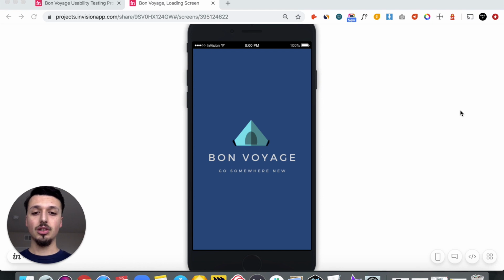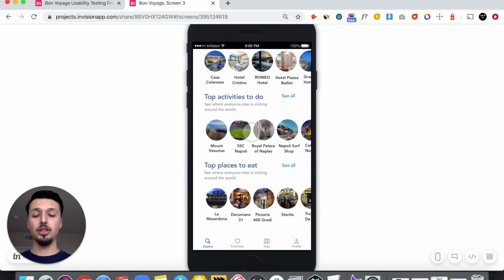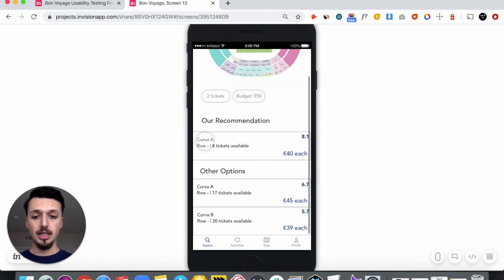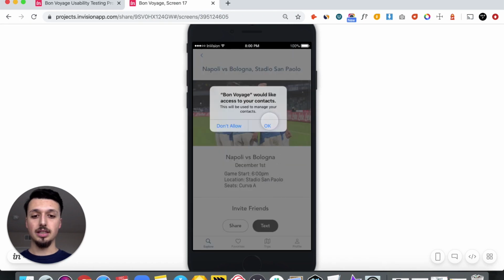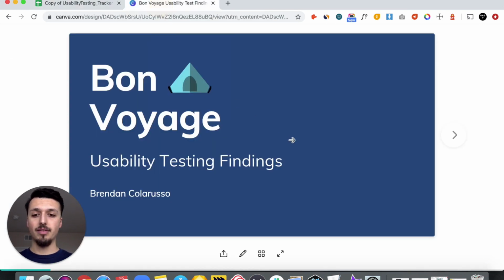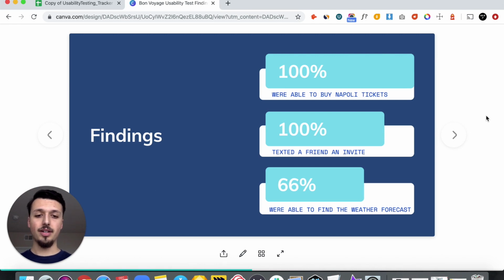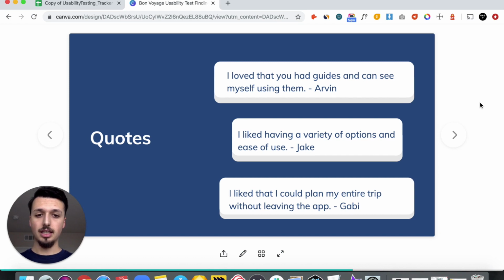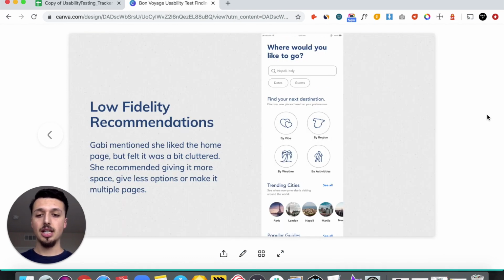Flatiron UX Bootcamp Update: Phase 1 (Weeks 5-6)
In this video, I talk about the final two weeks of the first phase for the UX/UI bootcamp. Regardless of whether you plan on going full time or part time and plan on going for the UX or UI program, the first 6 weeks will be the same. I cover two projects I worked on and give you insights into these assignments.